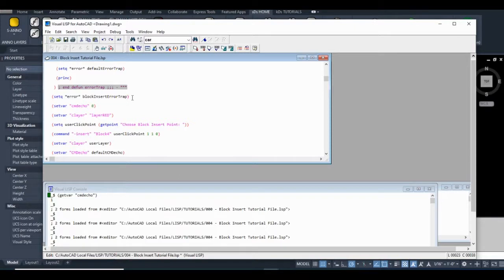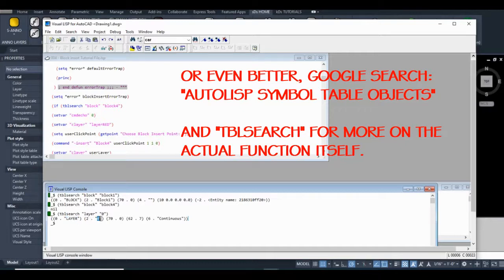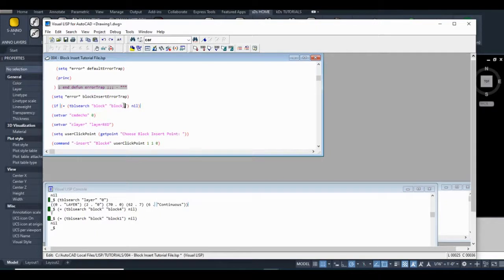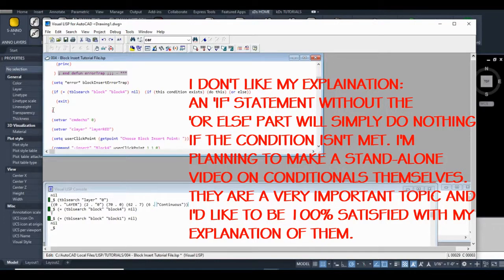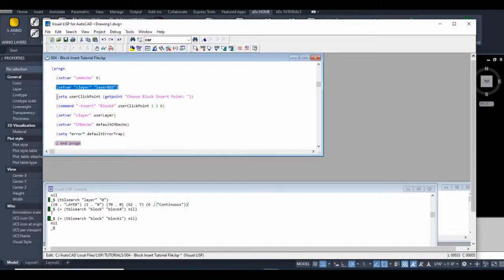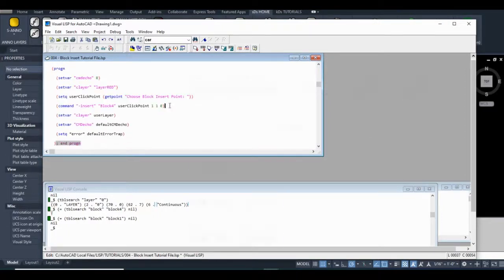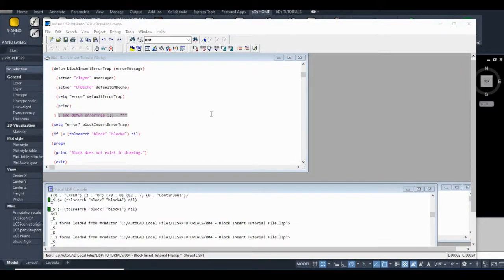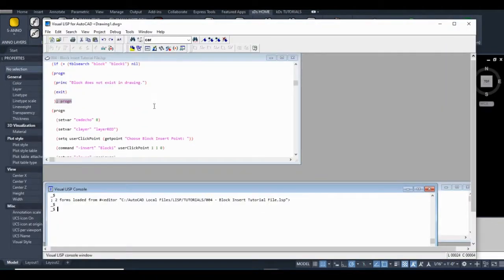Part 3 - If Statements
I introduce "if" statements in this video, and cover them in more depth in the next video. Also, I utilize the "progn" function; the "progn" function greatly extends the capabilities of AutoLISP's "if" function.

Below is the code so far (might slightly vary from the video's, but it will be close enough for our purposes. remember that this code is INCOMPLETE):

(defun C:Block1 ( / defaultErrorTrap userLayer blockInsertErrorTrap userLayer)

  (setq defaultErrorTrap *error*)
;;; - Store AutoLISPS default error trap in a user-defined symbol for safe keeping.

  (setq userLayer (getvar "clayer")) ;;; - Store the active layer for restoring later.

  (setq defaultCMDecho (getvar "cmdecho"))
;;; - Store the user's CMDECHO variable setting for restoring later.

  (defun blockInsertErrorTrap (errorMessage) ;;; - define a user-function for our error trap

    (setvar "clayer" userLayer) ;;; - this will reset the layer, should the routine experience an error.

    (setvar "CMDecho" defaultCMDecho) ;;; - same as above, but with CMDECHO

    (setq *error* defaultErrorTrap) ;;; - VERY IMPORTANT: This will restore the *error* symbol
                                           ;;;                   Should an error occur.

    (princ) ;;; - 'PRINC' simply explained: It cleans up the command line while the code runs.

   ) ; end defun errorTrap ;;; - Close our nested function off.

  (setq *error* blockInsertErrorTrap)
;;; - Set the special *error* symbol to our custom error trap above.

     ;;; - 2 important points:
     ;;;                       1) We've stored the default *error* value safely before
     ;;;                          placing our custom function in the *error symbol.
     ;;;                       2) The function restored the *error* symbol to what it was prior
     ;;;                          at the end of the function and within the error trap itself.

  (setvar "cmdecho" 0) ;;; - Setting the CMDECHO to "0" will prevent the next two functions from
                                        ;;;   displaying in the command line (keeps things clean).
;;; - IMPORTANT NOTE: Setting CMDECHO to "0" can make debugging more challenging.

  (setvar "clayer" "layerRED") ;;; - set the layer

  (command "-insert" "Block1" pause 1 1 0) ;;; - insert the block

  (setvar "clayer" userLayer)
;;; - Restore the layer to whatever it's value was prior to running this routine.

  (setvar "CMDecho" defaultCMDecho)
;;; - Restore CMDECHO to whatever the user had it set as before running this LISP.

  (setq *error* defaultErrorTrap)
;;; - Very Important not to forget this line which restores *error* to it's default value.

  (princ)

  ) ; end defun BLOCK1

;;; - This is AutoLISP's default error trap:
;;; - (defun *error* (errorMessage) (princ "error: ") (princ ;;; -errorMessage) (princ))